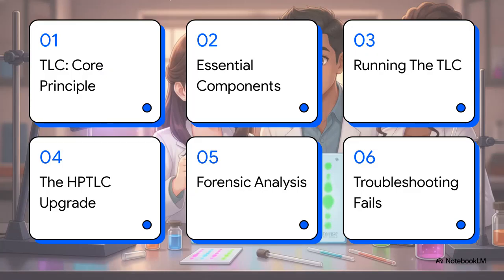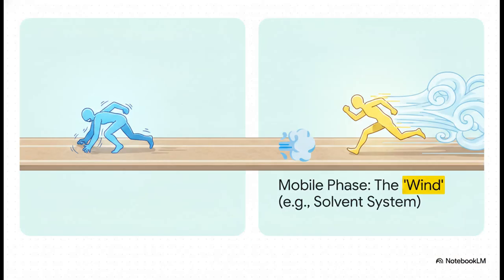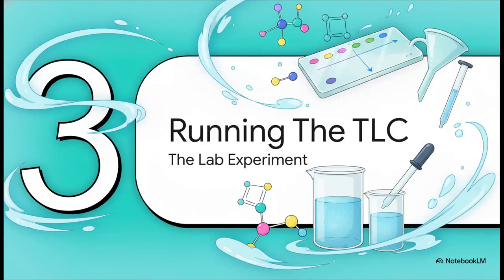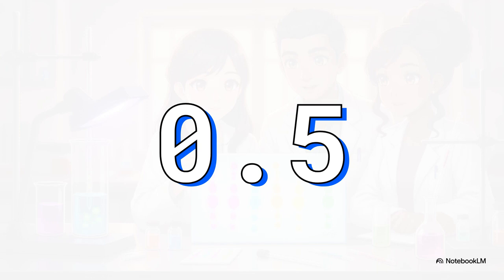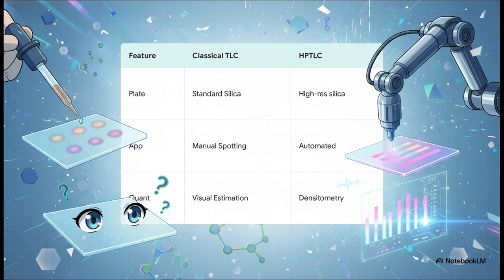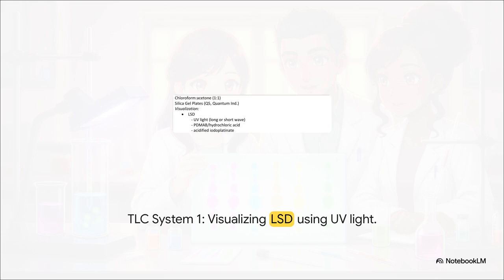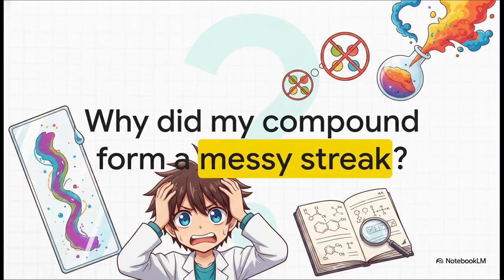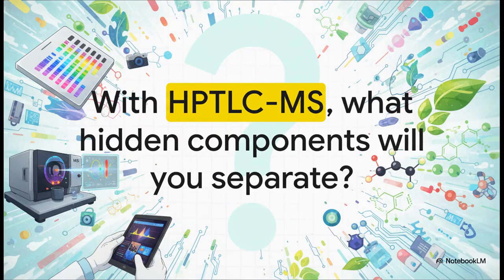Analysis of Drug Components by TLC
Discover how Thin Layer Chromatography (TLC) is used to separate, identify, and analyze drug components in pharmaceutical samples. In this educational lecture, we explore the fundamental principles of TLC, its working mechanism, experimental procedure, and its applications in pharmaceutical analysis and quality control.

Learn how different drug compounds travel on a TLC plate, how to calculate Rf values, and how chromatographic techniques help ensure the purity and authenticity of pharmaceutical products.

🔬 Topics Covered:

Introduction to Thin Layer Chromatography (TLC)
Principle of TLC Separation
Components of a TLC System
Selection of Mobile and Stationary Phases
Sample Preparation and Spotting Techniques
Development of TLC Plates
Visualization Methods
Calculation and Interpretation of Rf Values
Identification of Drug Components
Pharmaceutical Applications of TLC
Advantages and Limitations of TLC

📚 Ideal for:

Pharmacy Students
Chemistry Students
Pharmaceutical Analysts
Quality Control Laboratories
Research Scholars

🎓 Enhance your understanding of chromatographic techniques and pharmaceutical analysis with this comprehensive TLC lecture.